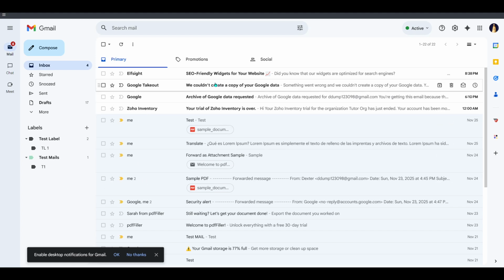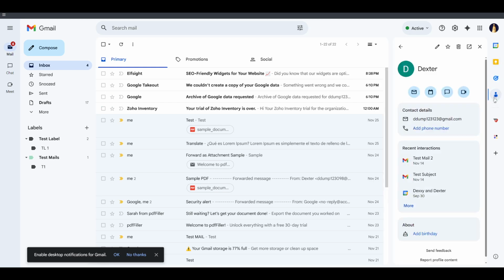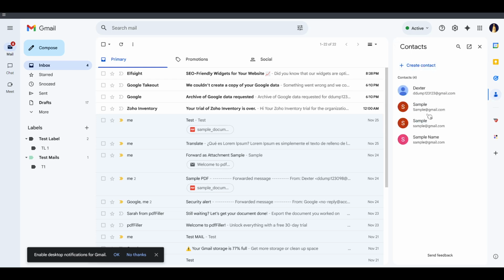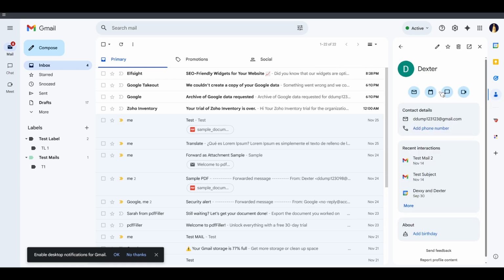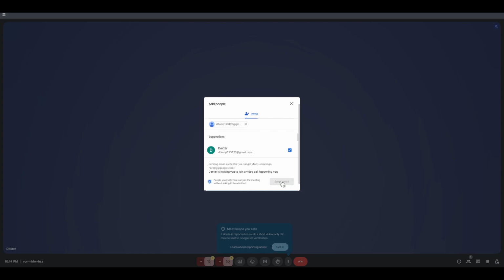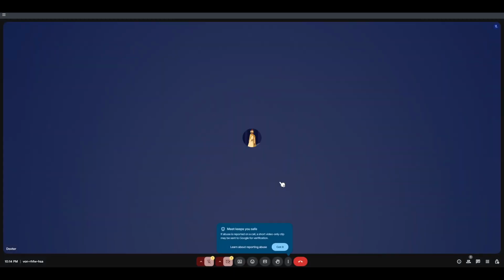How to Make a Call on Gmail | Updated Guide 2025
Learn how to make a call on Gmail in this updated 2025 guide. See how to use Google Meet and Google Chat to start voice and video calls right from your inbox on desktop or mobile. Perfect for remote work, online classes, and staying connected with friends, family, and teams.